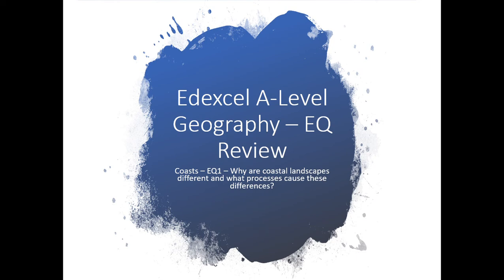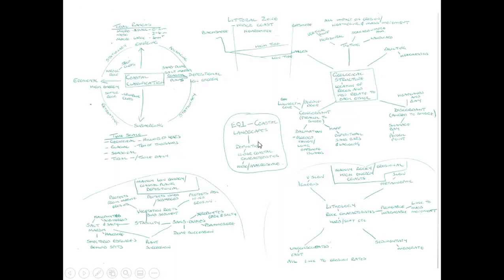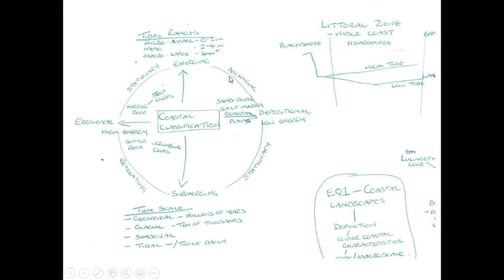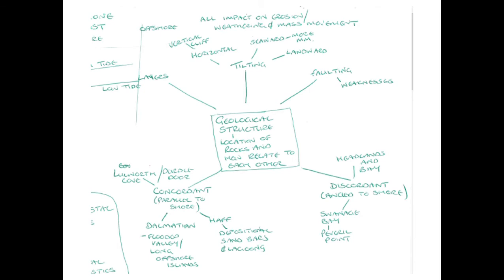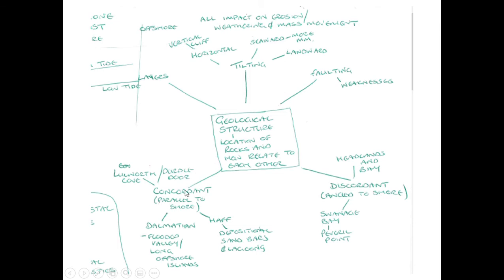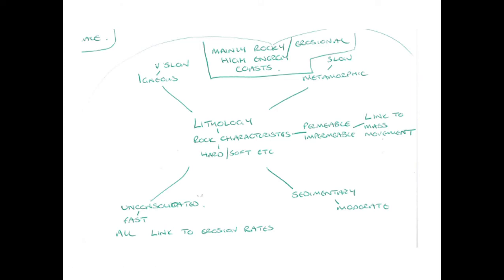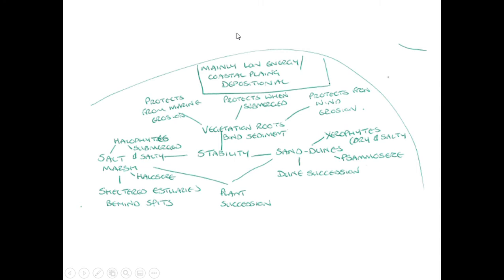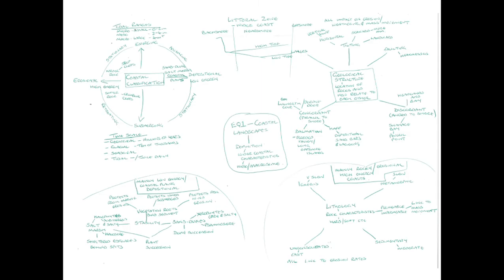Edexcel A-Level Geography Coasts EQ1Review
An overview of Edxcel A-Level Geography Coasts Enquiry Question1